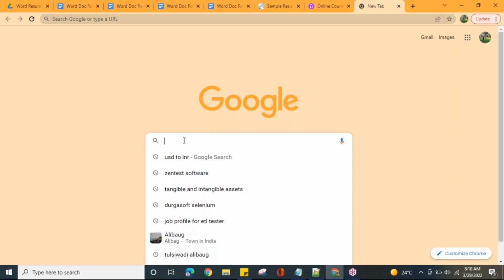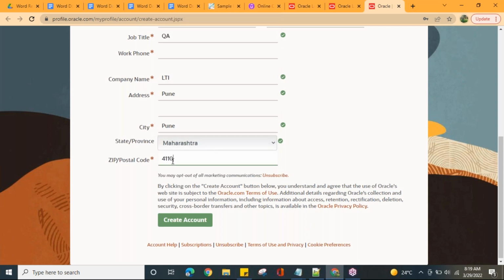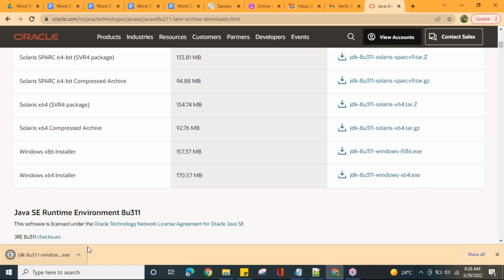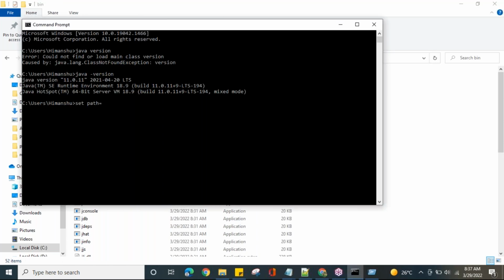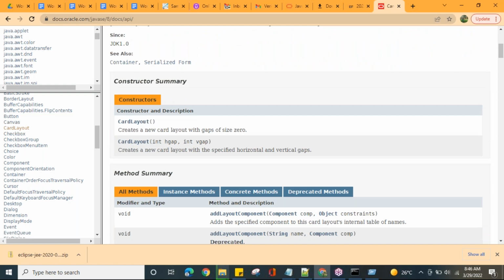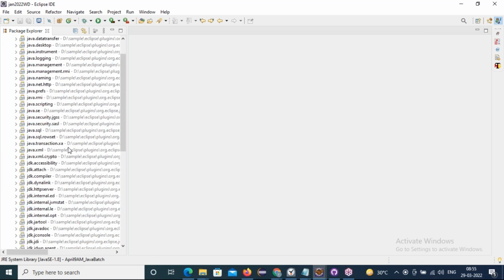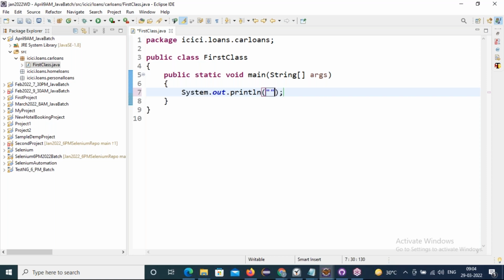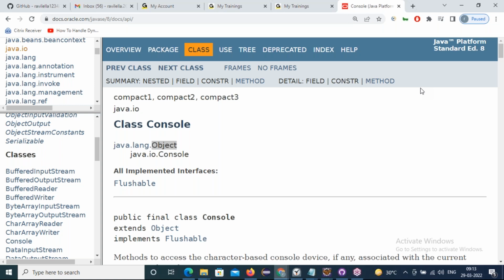SELENIUM with JAVA tutorials || Demo - 2 || by Mr. Ravi Kanth Lella On 29-03-2022 @8AM IST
SELENIUM with JAVA & Real Time Project tutorials || Demo - 2 || by Mr. Ravi Kanth Lella On 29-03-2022 @8AM IST